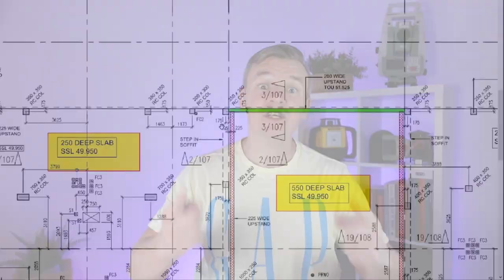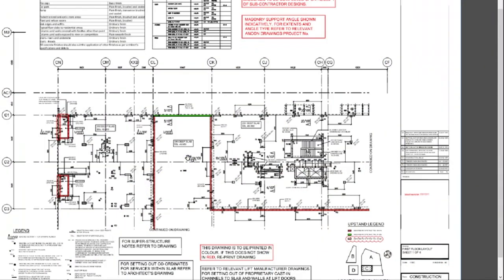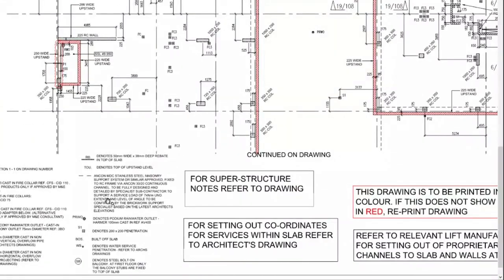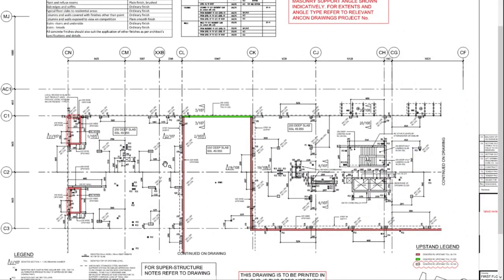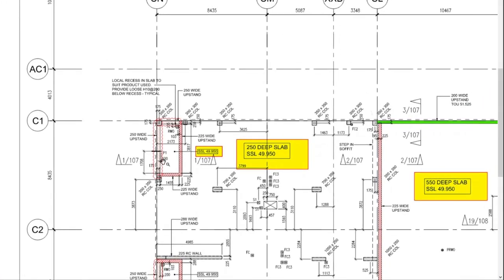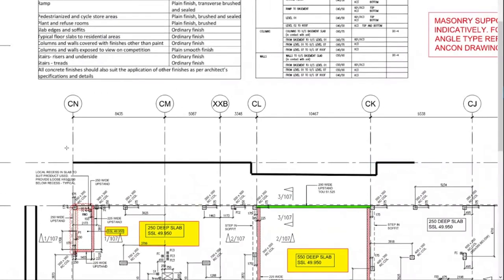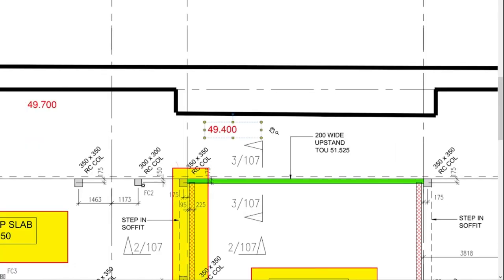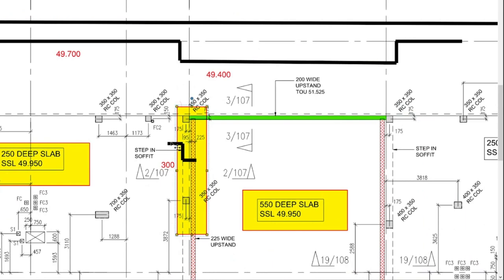Suspended SLAB Construction Process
What is a suspended slab. What information we need before we even jump on it. Why the GA drawing is the most important for us engineers. How to correctly set the level for the deck and what are the most common formwork systems used on sites.
Suspended slab⬇️⬇️
Not in contact with ground and typically with formwork needed.
GA drawing⬇️⬇️
 shows us the building layout, grid lines. We will see there steps, beams, dropheads and the slab thickness. THK. The GA is a starter for us really and then we will be completing information from sections and details.
Slab soffit level⬇️⬇️
at this point the most important information from the GA is the slab level and the slab thickness so we can calculate the soffit level. If there are any steps, or beams we have to check the soffit too and mark for chippies areas of particular drop.
Decking type⬇️⬇️
 once we know the soffit level we need to know how our slab will be supported during the pour, so what type of formwork will be used.
Most popular⬇️⬇️
Peri classic multiflex, skydeck system, Titan classic, HV system, Hunnebeck table formwork.
Setting the  laser level⬇️⬇️
As we know the soffit and our decking system we know what level to set for our chippies. Obviously we need a datum for it and this we should already have on the columns and if not, that would be the first step (in the last video I will tell you about must do things after the slab is poured)

0:00 intro
0:22 Suspended slab
0:55 GA drawing
1:28 drawing example
2:28 information from GA
4:25 slab soffit
4:46 marking the slab
5:43 formwork height
6:00 formwork systems
6:25 how to set the level
6:52 Titan formwork
7:30 Skydeck formwork
7:50 Titan HV
8:25 next steps
8:50 join!!